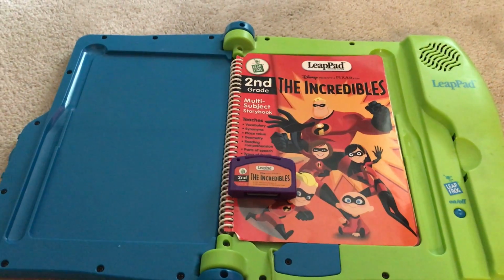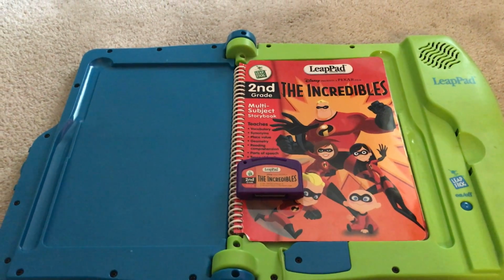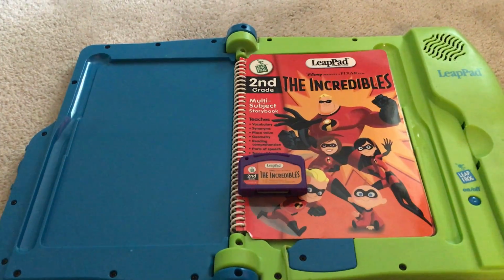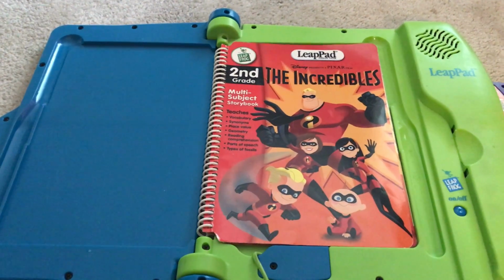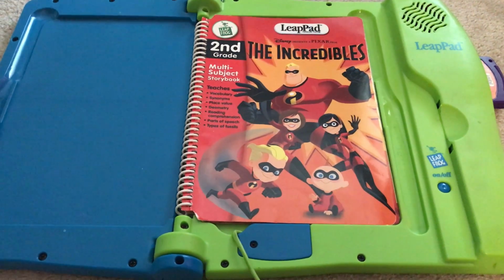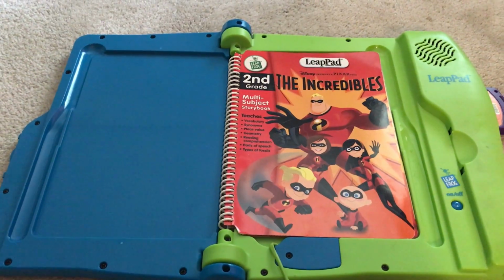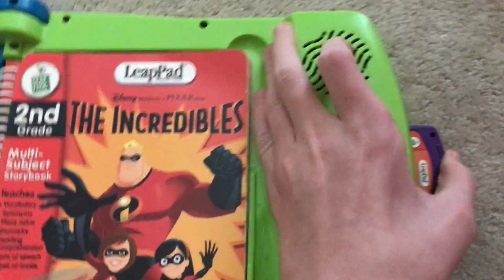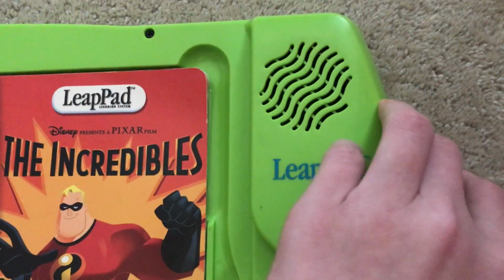How to Break Your LeapPad Learning System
Everyone who owns a LeapPad knows that it's super useful for teaching the kiddos essential learning skills such as reading and fluency. But what's the value for the older, tech-savvy ones in the crowd?

For glitching, of course!